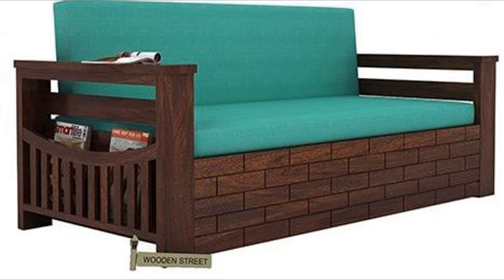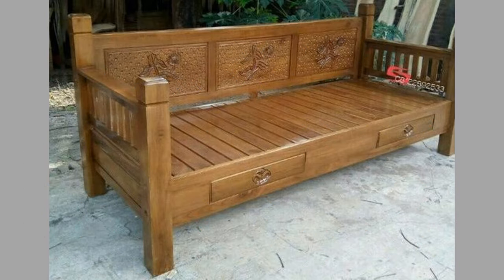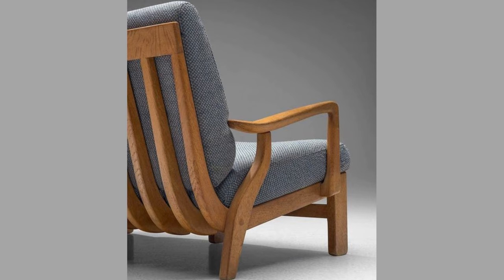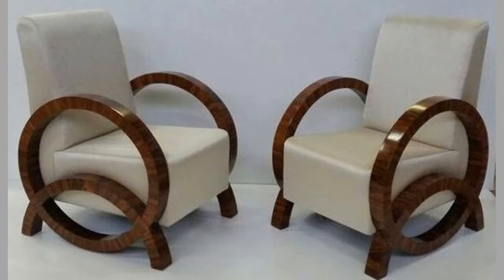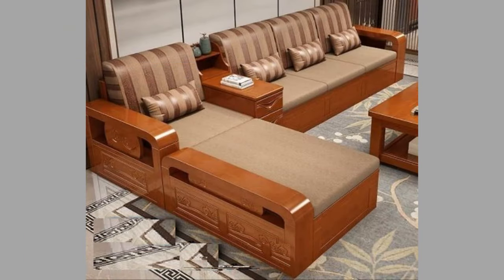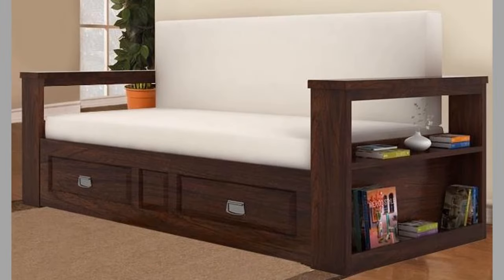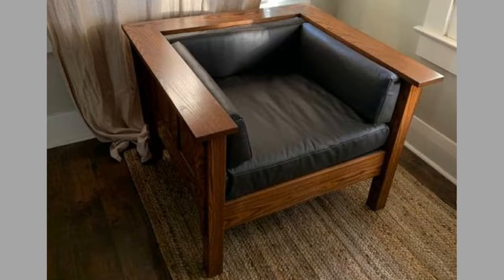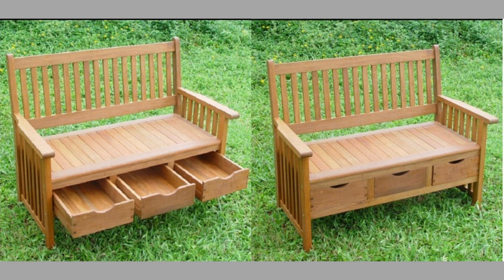Wooden sofa set design ideas / Modern wood Sofa Ideas / Modular sofa design ideas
Today we have brought to you a collection of wooden sofa set design ideas / Wood sofa design ideas which you can easily copy and duplicate at your own workshop. The collection is full of several inspiring designs which you never knew existed. You can Pick your favorite design and try to make it at home or show it to your local workshop so that they can make one for you. You can even turn these plans / designs in to a lucrative small scale manufacturing business with a small initial investment on basic tools and materials.

wooden sofa set design is the most common type. But there other sofa design materials. modern sofa design make use of modern construction materials. metal sofa frame design are getting popularity. sofa set designs could be varied based on your home decor and your dimensions. We have compiled sofa design ideas mainly consisting of open frame sofa set designs. Most are metal sofa designs. Choose your next modern sofa set to meet your interior design ideas.

You can make simple metal frame sofa ideas as beginner welding project. welding projects in general and beginner welding projects in particular include several projects which you can tackle at home. Welding projects for beginners is a wide area of interest for many diy enthusiasts. Welding project ideas range from simple decorative items to massive useful ones. Welding is an act of joining two metals. There are several diy welding projects online for the novice welder to choose from. Welding projects ideas could simple or complex. As a general rule beginner welding project ideas should be fun beginner welding projects which teach the art and tricks of welding for beginners. Welding art projects for beginners could be created from readily available materials. There are several types of welding. The commonly used ones include arc welding, gas welding ,mig welding, tig welding and others depending on where you are and what your budget limits are. For beginner welding enthusiasts, there are some items which are  welding projects to make money from. The used or scrap materials lying in your backyard or workshop are great items for improving your welding skills. rebar welding projects are the best examples for this.